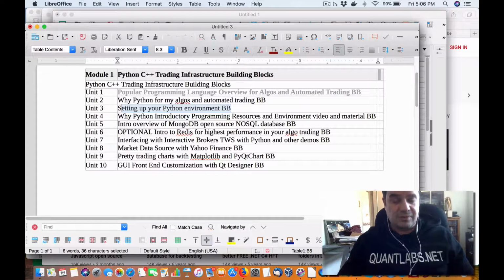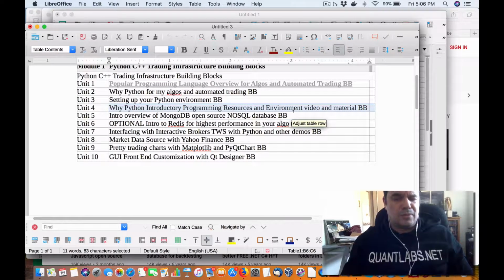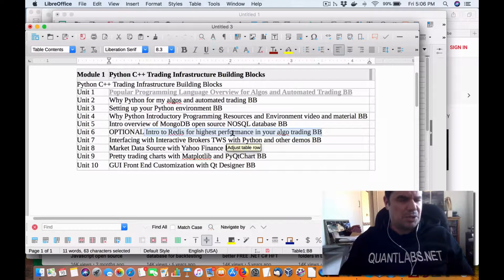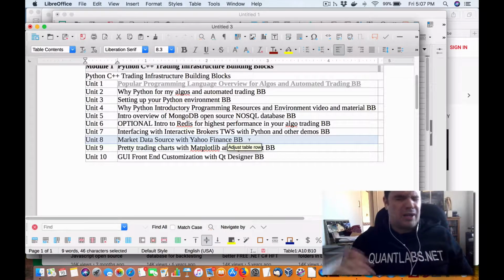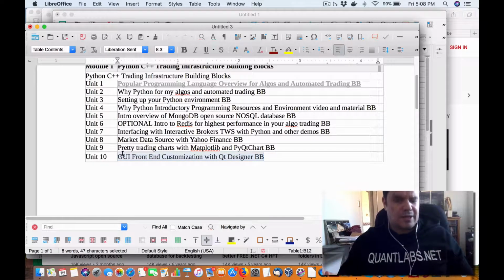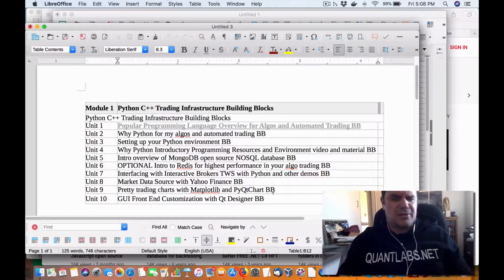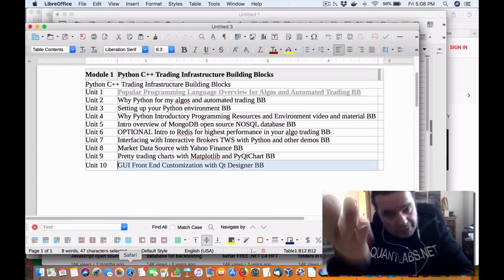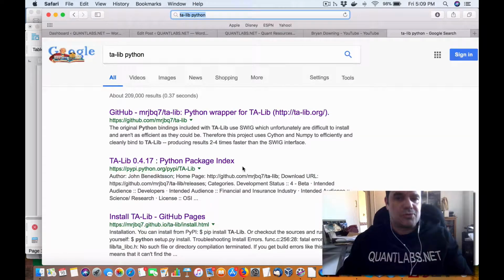What topics you want covered in upcoming CRYPTO CURRENCY BITCOIN algo trading course in Python ?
Anyone want specific topics covered in my upcoming Python algo trading CRYPTO CURRENCY course? I am working on the outline now! Thanks

Older material of Python 2 which needs to be updated or eliminated:

Module 1

Python C++ Trading Infrastructure Building Blocks

Unit 1

Popular Programming Language Overview for Algos and Automated Trading BB

Unit 2

Why Python for my algos and automated trading BB

Unit 3

Setting up your Python environment BB

Unit 4

Why Python Introductory Programming Resources and Environment video and material BB

Unit 5

Intro overview of MongoDB open source NOSQL database BB

Unit 6

OPTIONAL Intro to Redis for highest performance in your algo trading BB

Unit 7

Interfacing with Interactive Brokers TWS with Python and other demos BB

Unit 8

Market Data Source with Yahoo Finance BB

Unit 9

Pretty trading charts with Matplotlib and PyQtChart BB

Unit 10

GUI Front End Customization with Qt Designer BB